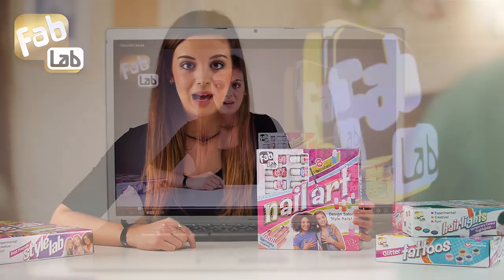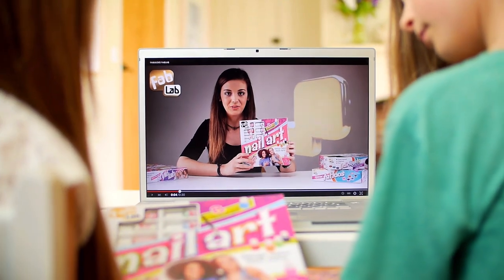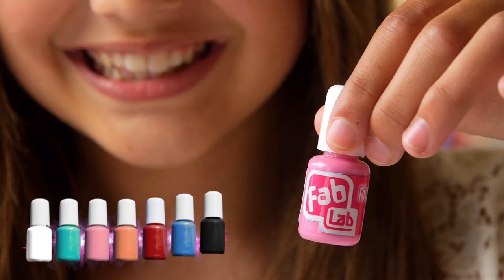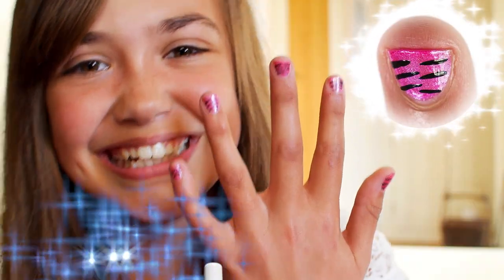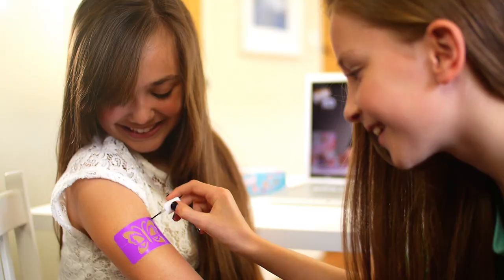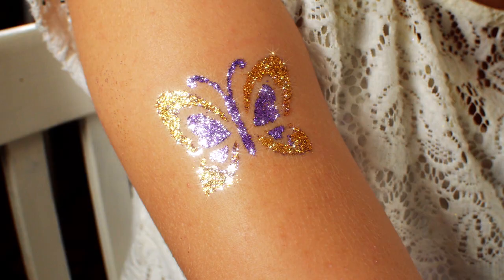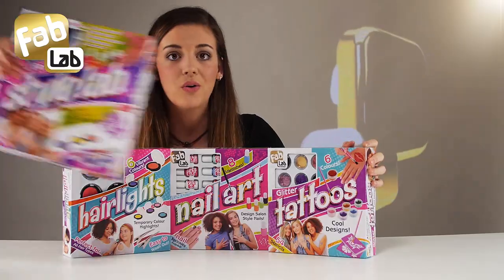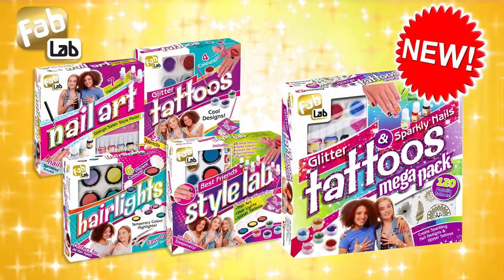FabLab Glitter Tattoo & Sparkly Nails Mega Pack TV Commercial | Hobbycraft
A quick look at the FabLab Glitter Tattoo & Sparkly Nails Mega Pack - a box full of fun and entertainment for parties and sleep-overs.